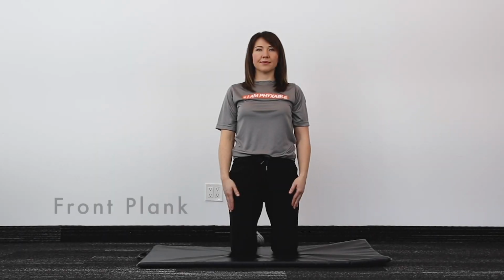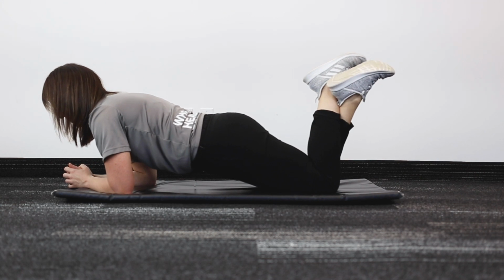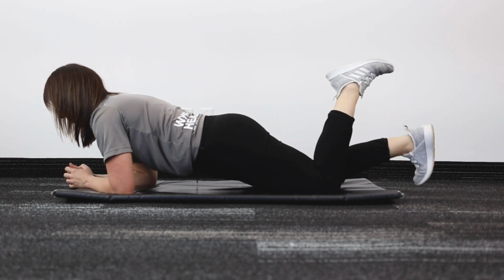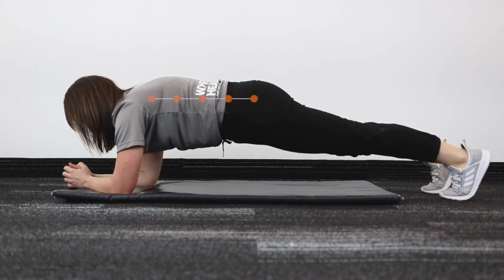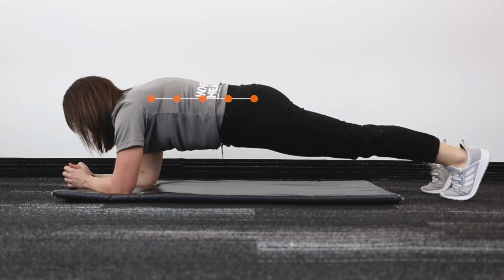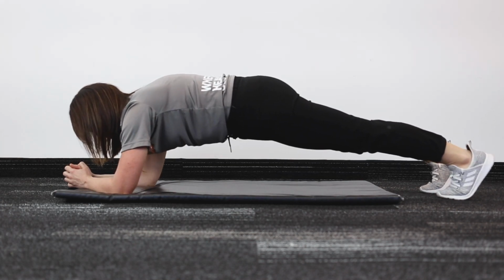The Only Way You Should Perform A Perfect Plank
The best way you can do a front plank is to get on the ground into a stable position. The goal for the front plank is to build endurance in our core. It is one of the first movements that we perform when our goal is to stabilize our back.

✅Having trouble registering or experiencing other pain?

Start with your elbows and your toes in a prone position.  If this is too difficult feel free to regress the movement to your knees. The name of this game is to hold as long as you possibly can.

Try to picture yourself as a sturdy table, the more you dip and protrude the bum, the more likely the items on the table will fall.

At times your shoulder may feel fatigued and naturally want to slouch back. If this happens:  try to push yourself away from the ground in order to create a stable position.

Our initial goal is to hold the front plank for at least 30 seconds working up to 1 minute.  If you need to break between the hold because of pain or discomfort, it is ok.

It is really easy for the hips to drop, so make sure to activate the abdominal region to prevent this from happening.

If you want to dig deeper, here are some of our top blog posts on the right posture: